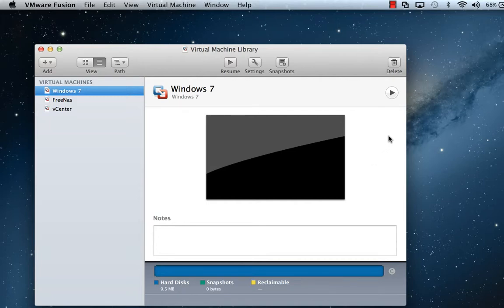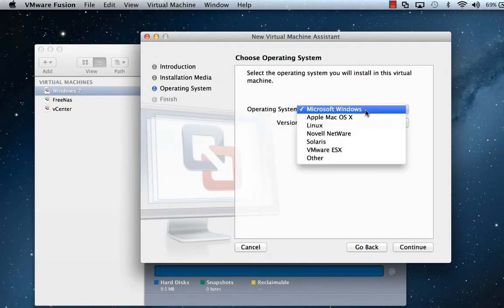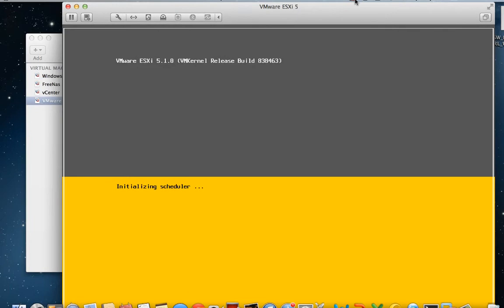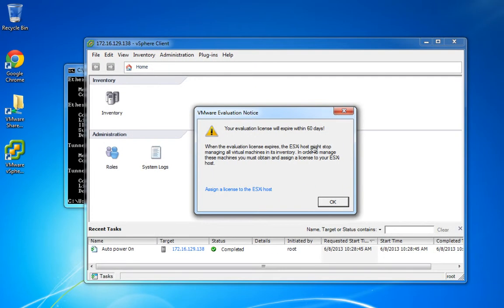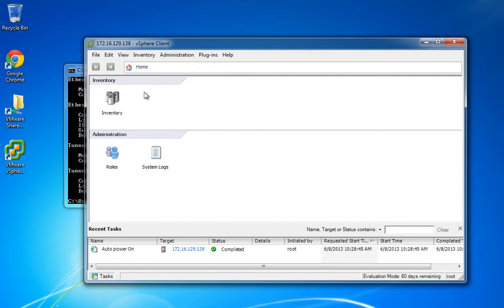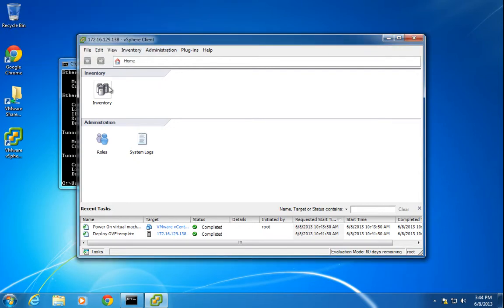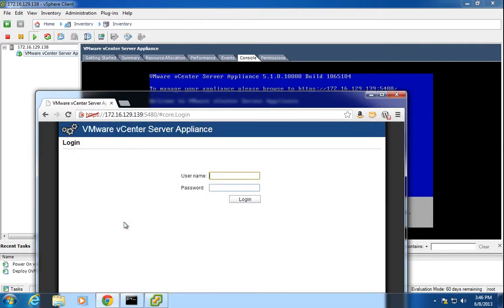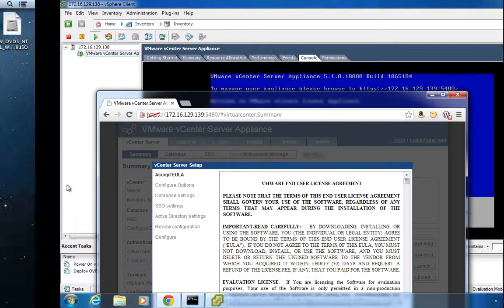Running Nested vCenter Appliance VMware Fusion 5.0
The basis for building a Macbook Pro (Retina) Lab using Fusion.  We install a nexted vCenter Appliance in ESXi running inside Fusion.